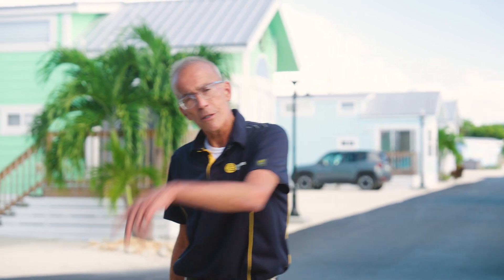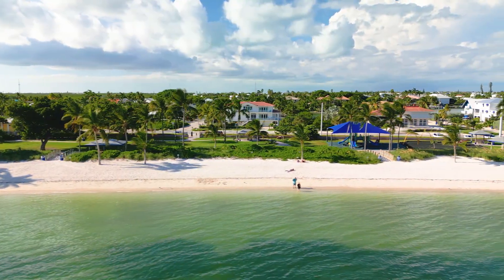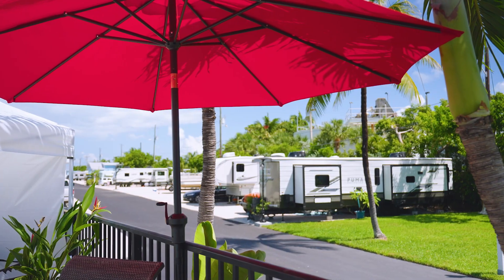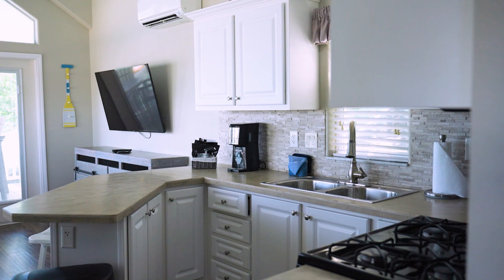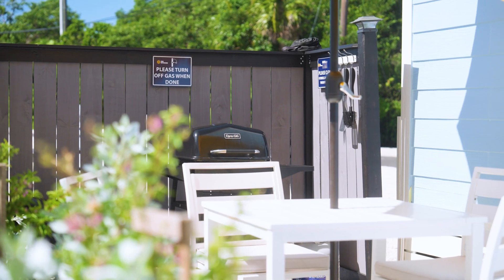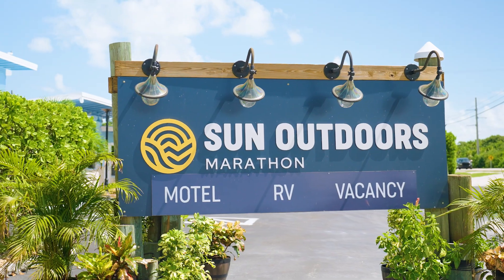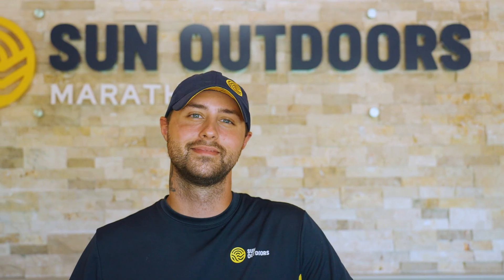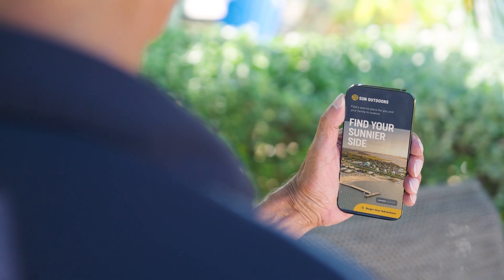Welcome Video: Catch Some Rays and Relaxation in the Florida Keys at Sun Outdoors Marathon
Have you been dreaming about sunshine, warmer weather, salty ocean air, and endless activities? It’s all waiting for you when you visit us at Sun Outdoors Marathon. During this welcome video, find out why everyone is heading south to embrace all that the Florida Keys have to offer.

Our beach town resort in Marathon is located right off U.S. Route 1, tucked away from all the hustle and bustle so you can truly enjoy peace and quiet. No matter how you like to travel, we offer a variety of ways to stay that fit every lifestyle. Our spacious RV sites are available in standard, premium, and elite options with full hookups. You and your crew can also opt for one of our stunning vacation rentals that provide the warm touches of home. They come fully furnished and include all your kitchen needs, plus a private dining and lounge area that are perfect for hosting family and friends. There are even waterfront rentals available with amazing ocean views.

Enjoy access to resort amenities designed to make your stay with us more enjoyable. Our comfort stations provide clean bathrooms, spacious showers, and convenient laundry facilities. If you’re stuck choosing between a day at the pool or beach – enjoy the best of both worlds when you stay here in Marathon. Head to the grill station to whip up your evening dinner or visit our clubhouse for daily activities. There’s also a dedicated on-site dog park available just for your four-legged family members!

You’ll find no shortage of fun or things to do when you visit. Sun Outdoors Marathon has a great location nestled between the gorgeous waters of the Atlantic Ocean and the Gulf of Mexico. Explore beautiful reefs and aquatic life by snorkeling or scuba diving. Our convenient marina and boat launch also makes it easy to head out for a day of activities on the water. Prepare your catch of the day at the fish cleaning station or visit the gorgeous sandy shores at Sombrero Beach to relax and take a dip in the warm ocean waves.

If you’re looking to explore outside our resort, there’s plenty of things to do and see. Interact with dolphins at the Dolphin Research Center or get up close and personal with stingrays at the Florida Keys Aquarium Encounters. Another great pit stop is the Keys Turtle Hospital, where you can learn how this fully functioning veterinarian hospital rescues, rehabilitates, and releases sea turtles back into their natural habitat. Make sure to stop in one of the local restaurants or shops to top off your day of exploring.

Whether you plan to escape for the winter season or experience a vacation getaway in the Florida Keys, Sun Outdoors Marathon is ready and waiting for your arrival. Book your next stay with us today. We hope to see you soon!